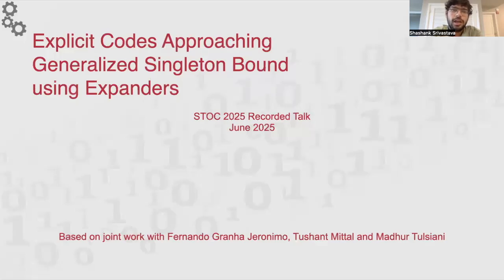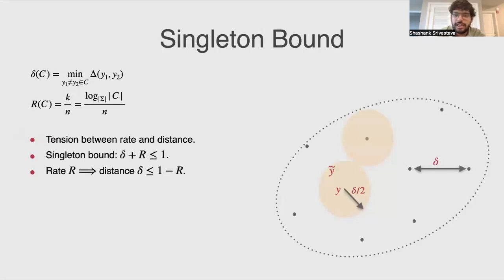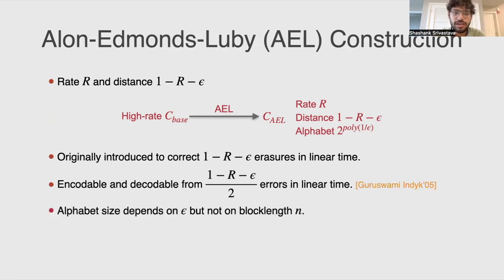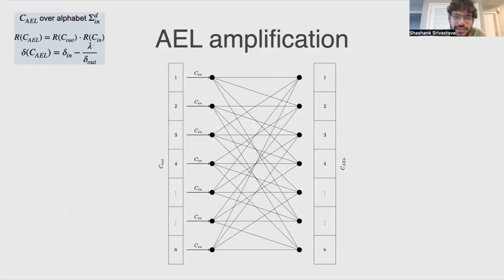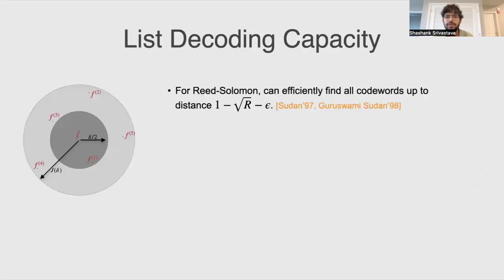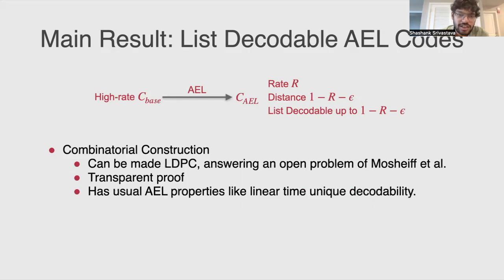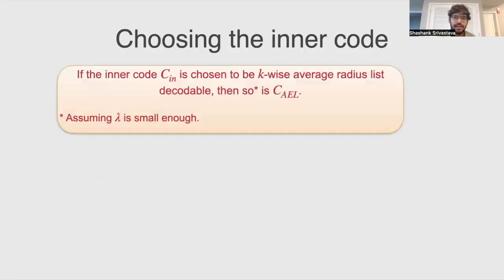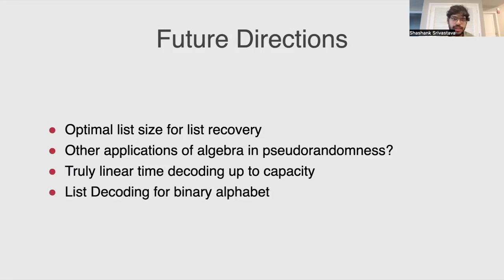STOC25 6 A 5 Explicit Codes approaching Generalized Singleton Bound using Expanders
Paper title: Explicit Codes approaching Generalized Singleton Bound using Expanders
Paper authors: F. Jeronimo, T. Mittal, S. Srivastava, M. Tulsiani
Video by: Shashank Srivastava